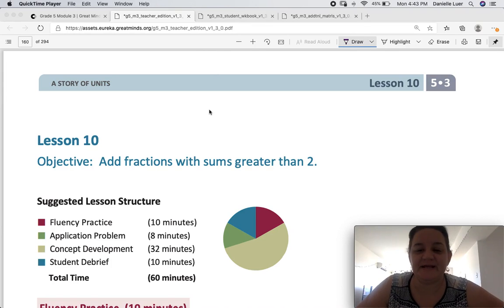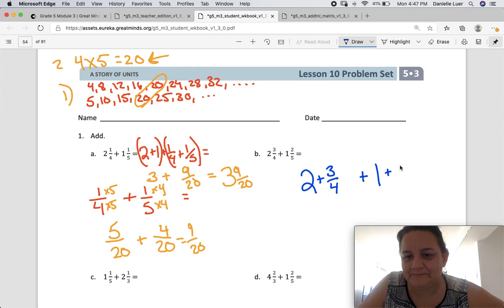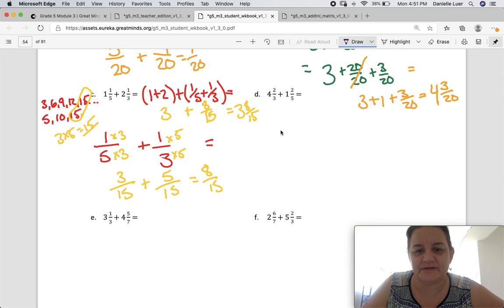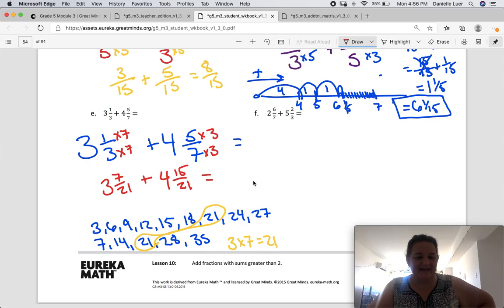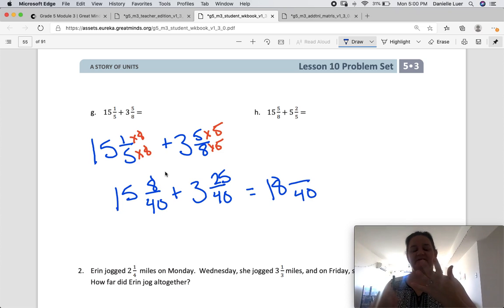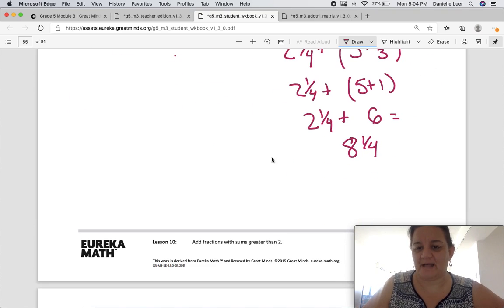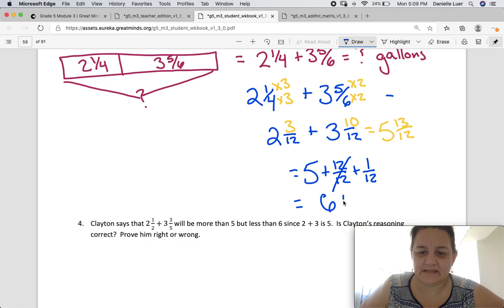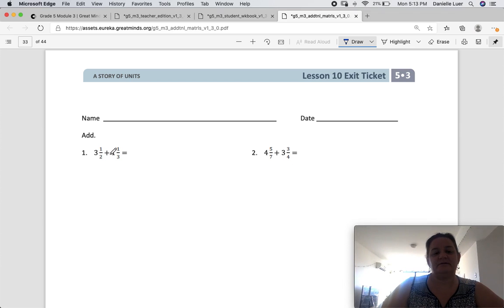Eureka Math Grade 5 Module 3 Lesson 10 Problem Set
Objective: Add fractions with sums greater than 2.